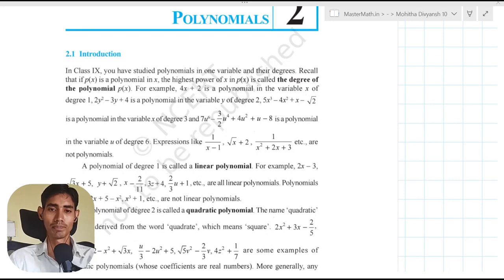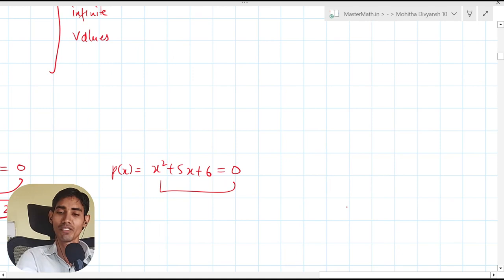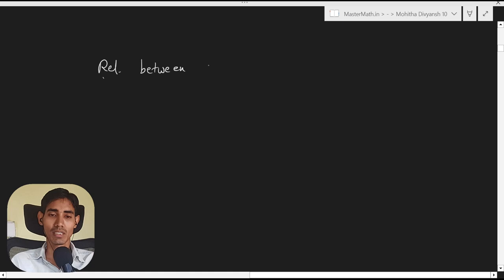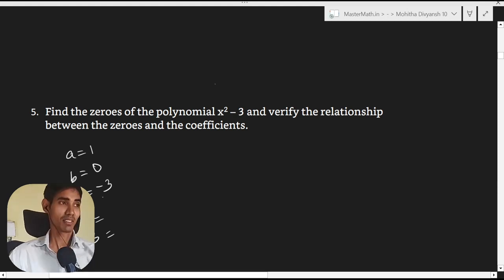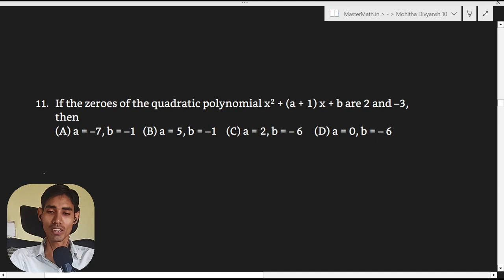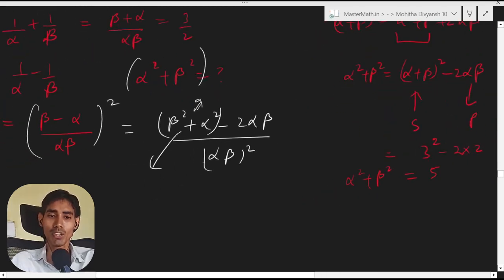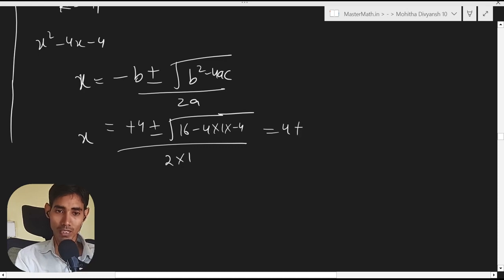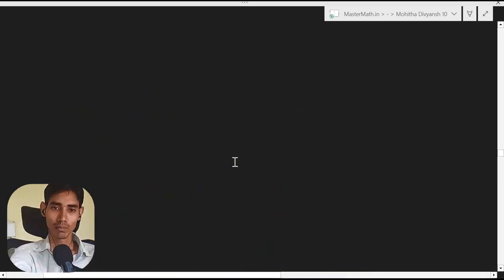🔥 Mastering Polynomials in Class 10 Maths | One Shot | NCERT | Learn with Mastermath 📚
🔍 Are you struggling with polynomials in Class 10 Maths? 🤔 Fear not! Join us for this epic one-shot video where we master polynomials with Mastermath! 🚀

🧮 In this comprehensive and fun-filled video, we delve into the fascinating world of polynomials. Learn the meaning of the term "polynomial" and explore its connection to algebraic expressions. 🤓 Discover how multiple terms or numbers form polynomials and the standard forms for linear, quadratic, cubic, and quartic polynomials. Unravel the mysteries of degrees and coefficients and their roles in polynomials. 🌟

💡 But that's not all! We'll go beyond just understanding the concept. We'll show you how to find the zeros of quadratic polynomials through smart techniques like "splitting the middle term." Plus, we'll reveal the relationship between coefficients and zeros, which can help you solve polynomial problems with ease! 💪

🎯 By the end of this session, you'll be a pro at handling polynomials, finding zeros, and using the powerful coefficient-zero relationship to your advantage! 🏆

📚 Join our enthusiastic and knowledgeable host as they make learning polynomials engaging and straightforward. 🎉 This video is perfect for Class 10 students who want to ace their exams or simply boost their math skills. Whether you're a beginner or looking for a quick review, this video has got you covered! 🌈

Join Mastermath in this comprehensive one-shot video on Polynomials, Chapter 2 of Class 10 Maths. Dive deep into the world of polynomials as we cover all the important concepts and examples from the NCERT syllabus. Whether you're struggling with degree, coefficients, or factorization, this video has got you covered. Enhance your understanding of polynomials and excel in your exams with Mastermath's expert guidance. Get ready to conquer polynomials like a pro!

Master ways to stop losing marks. No shortcuts, no motivation - nothing. Only tactics and hard skills that really work. We will discuss Exemplar, Pyqs & Sample papers here.

Teacher: Working with pioneers in ed-tech at Vedantu (2019–2020), Cuemath (early 2021), and Meritnation (2018 as a subject matter expert for mathematics), Pankaj Kumar has influenced more than 1350 young minds. Over the years, children from NPS Bangalore, DAV Delhi, DPS Delhi, and Springdale Jaipur have been class toppers.